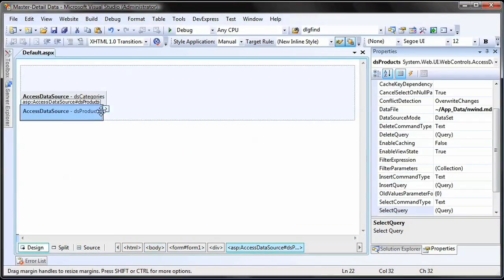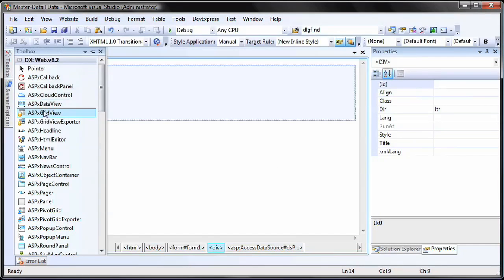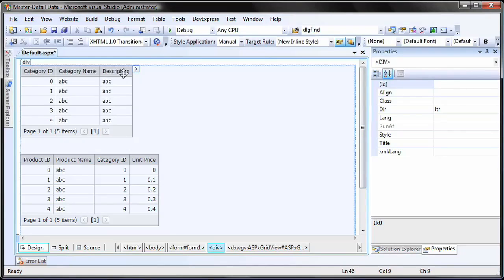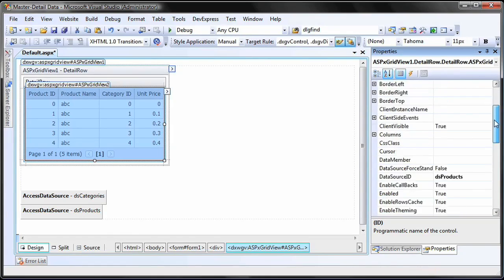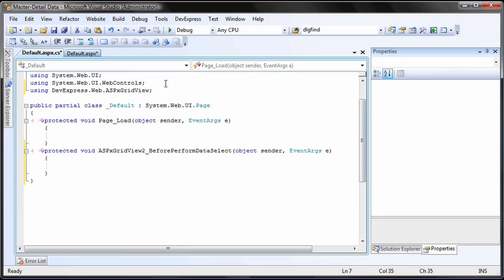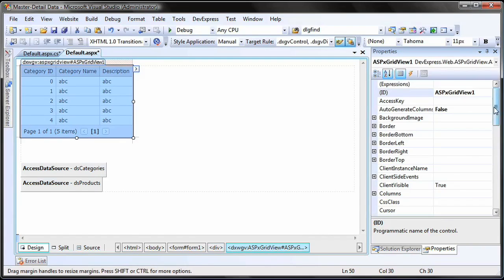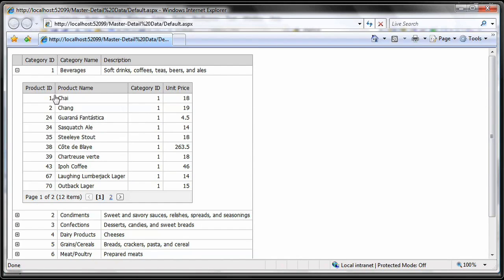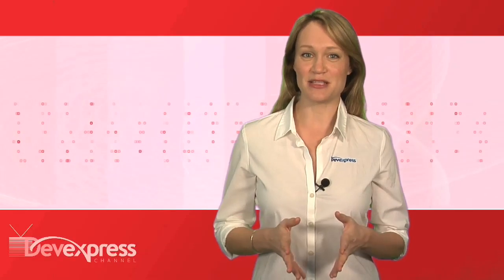ASP.NET Grid - Master-Detail Presentation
This video covers our 2008 release.  This lesson demonstrates how to use the ASPxGridView to display master-detail data with any number of detail levels and any number of details on each level.  For more information on our subscriptions, please visit...